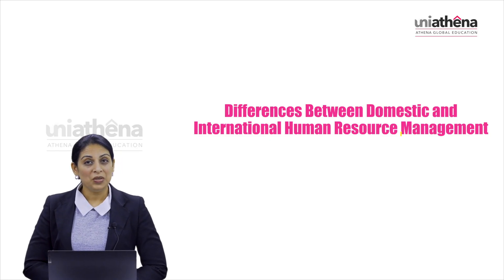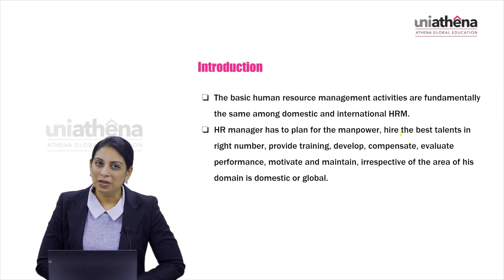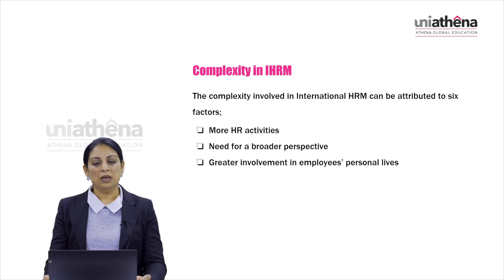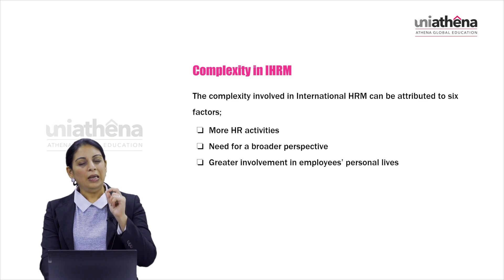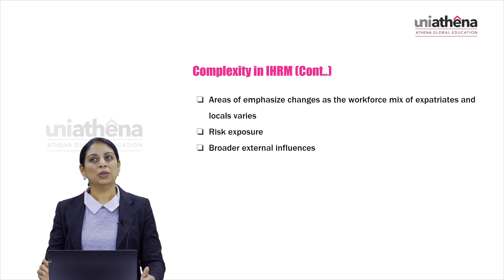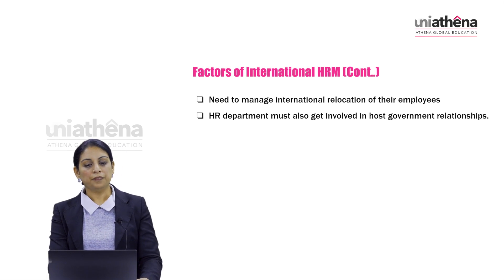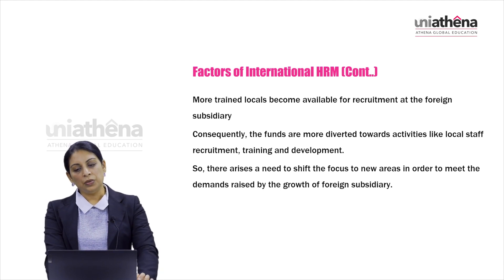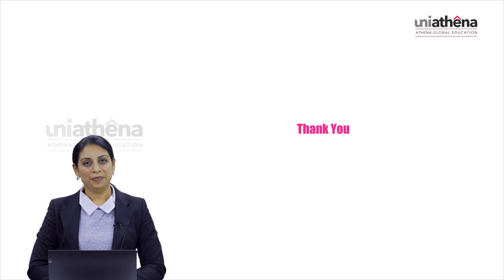Understating Domestic vs International HRM: | Essentials of IHRM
Curious, what’s the difference between Domestic and International Human Resource Management? We are here to uncover the similarities and highlight the differences. Join us as we explore the 6 key factors that make International HRM complex and captivating.
From increased HR activities specific to international context to managing taxes, you’ll unravel the unique challenges in managing a diverse workforce across borders. You will also learn about the shifting areas of emphasis as the workforce diversifies, the risks involved in international operations, and the broader external influences shaping HR practices.
Prepare to expand your HR knowledge with UniAthena and gain valuable insights with its International Human Resource Management courses 100% online.